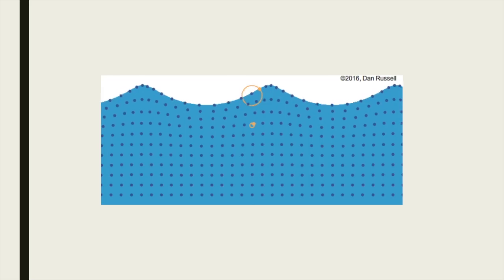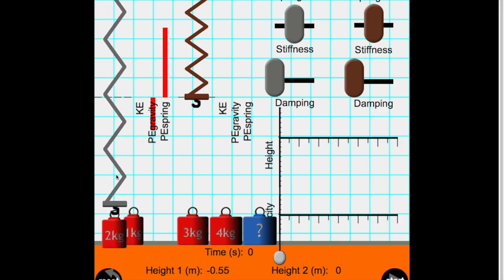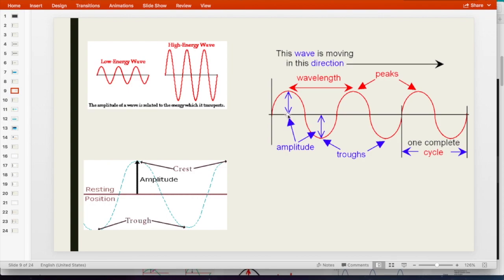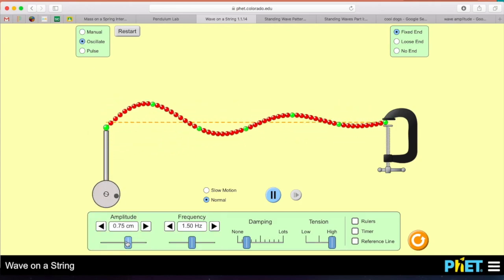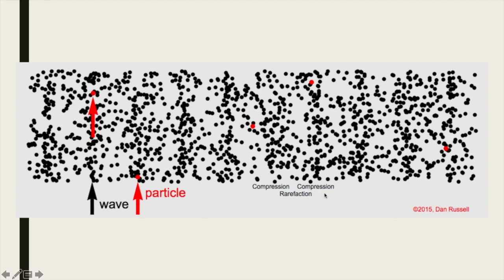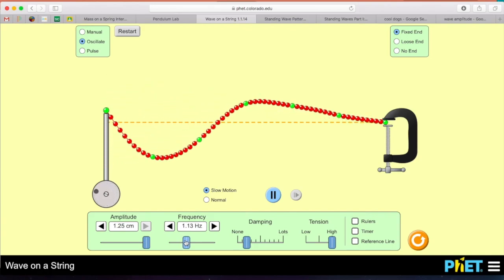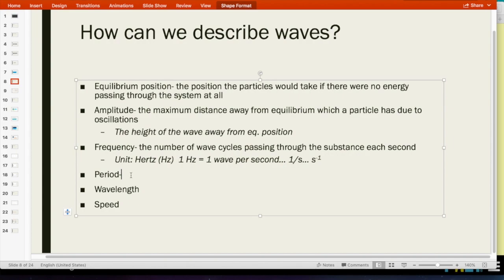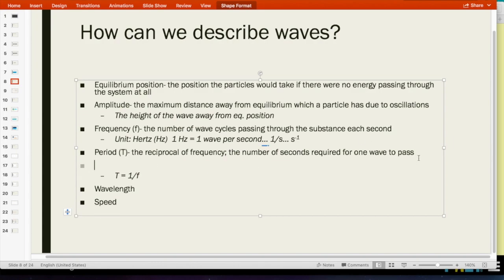Introduction to Waves 2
More wave properties; describing waves mathematically... for physical science online